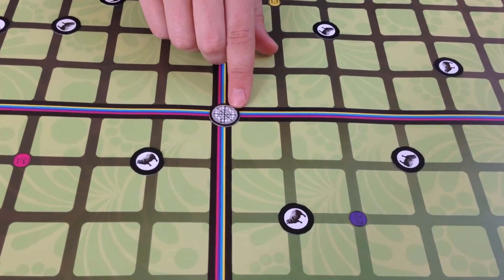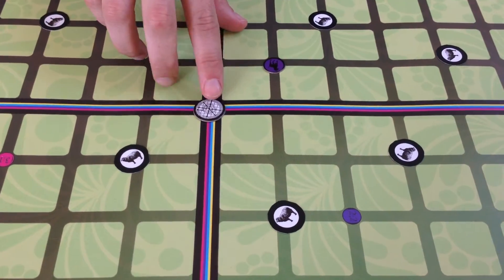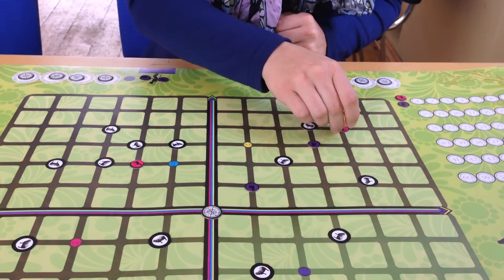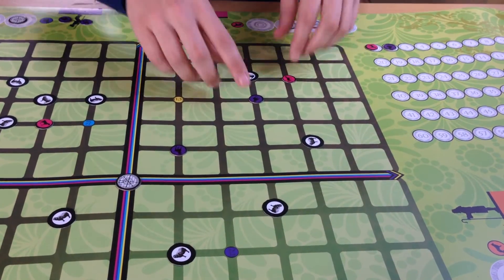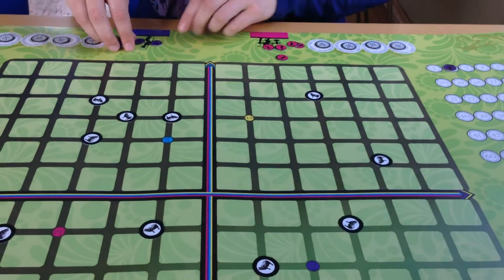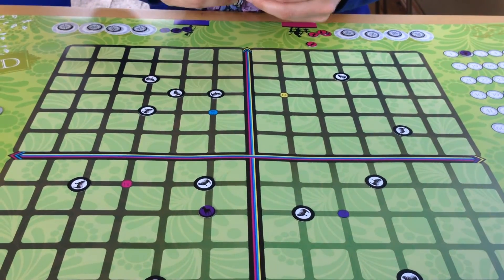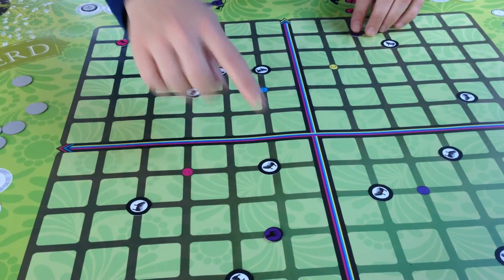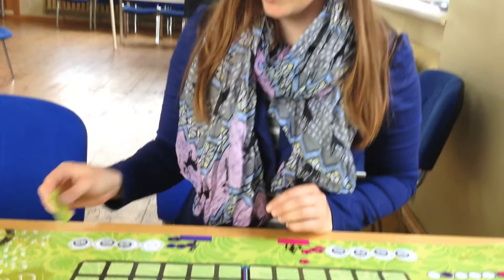CooolToool mathematics board game - "SHEPHERD"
The game explains linear functions and its position on a coordinate plane.